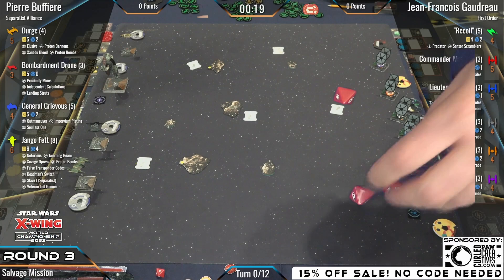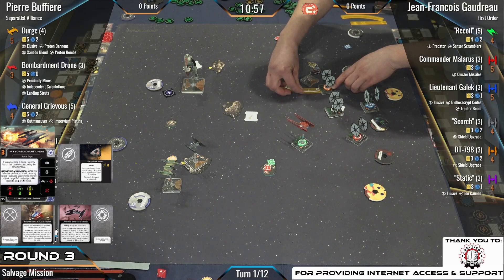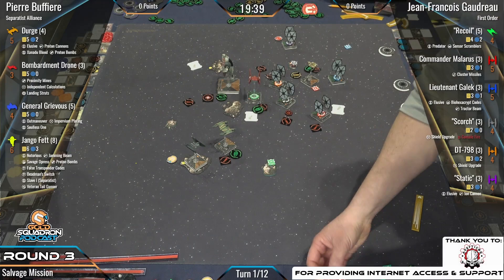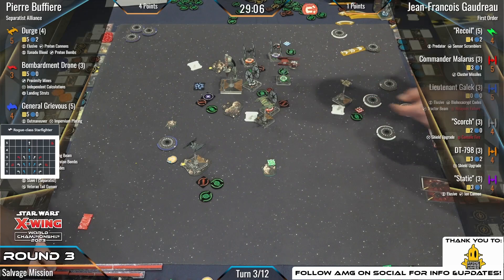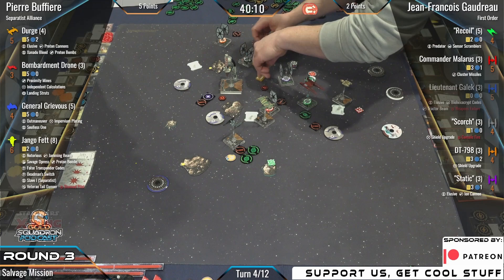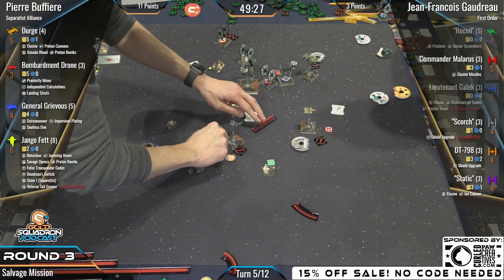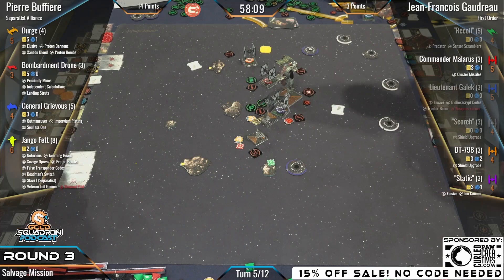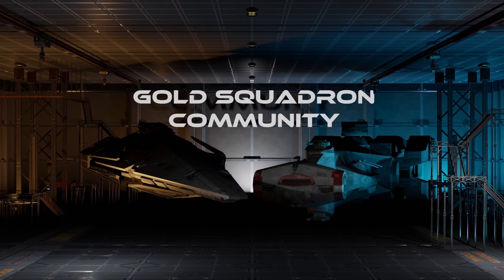Pierre Buffiere and Jean Francois Gaudreau - World Championship Round 3